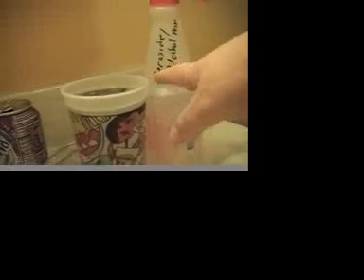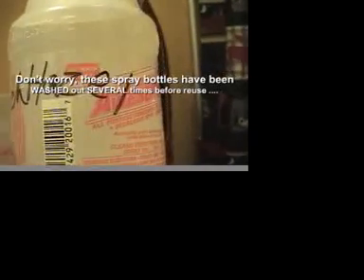Hot Spot Treatment - Hot Spots - Acute Moist Dermatitis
Some people call them hot spots, but it is also known as: acute moist dermatitis and moist dermatitis. Learn how to make our dog hot spot treatment right now.

"Hot spots", also called moist dermatitis, acute moist dermatitis, or Summer Sores, is a term used to describe a varied number of skin problems which are very common in the German Shepherd Dog.

Alternate spraying the hotspot with the witch hazel one time and then the alcohol/peroxide/water hotspot mixture the next - using only a few sprays each time. You'll only need to do this a few times each day and soon the hot spot will dry up and heal on its own.